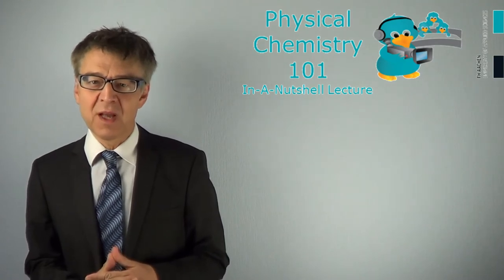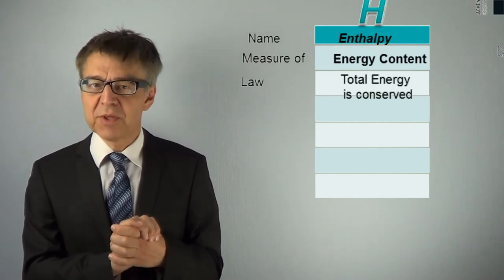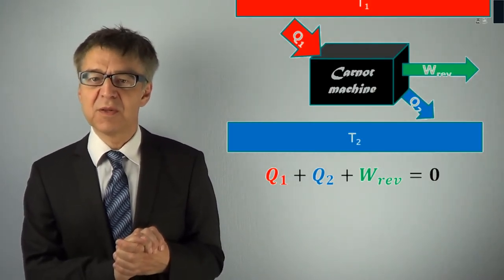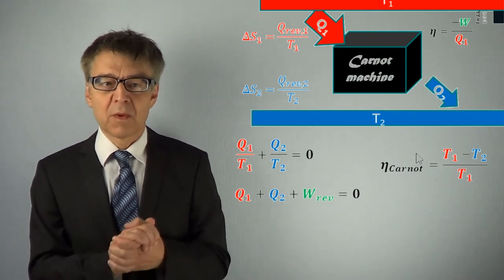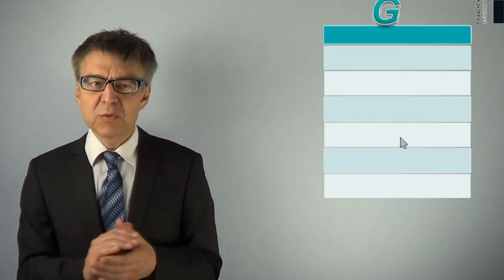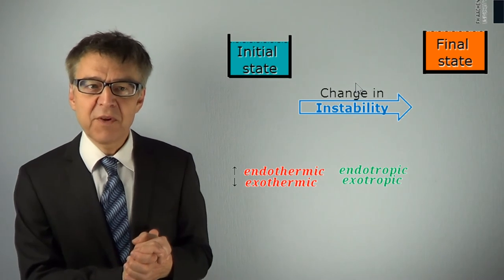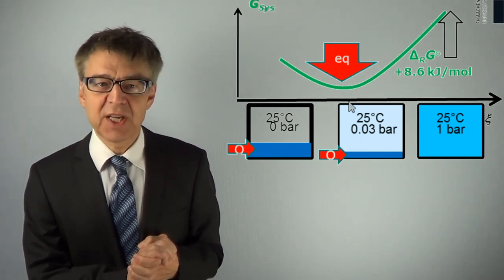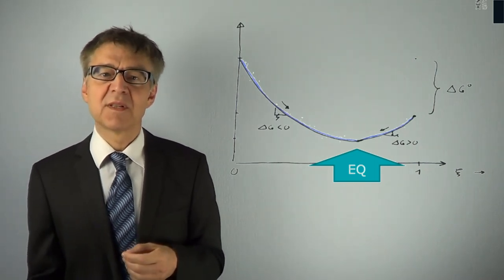pc101 #103 Enthalpy, Entropy and Gibbs Free Energy - Carnot Cycle and Chemical Equilibrium